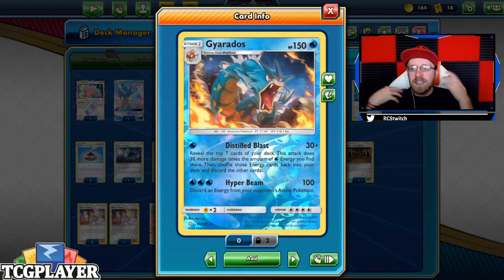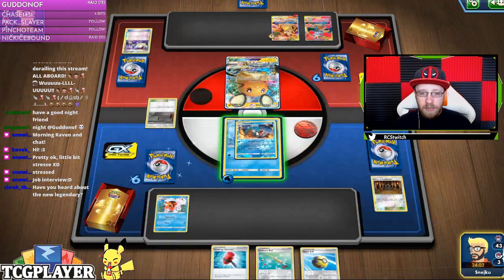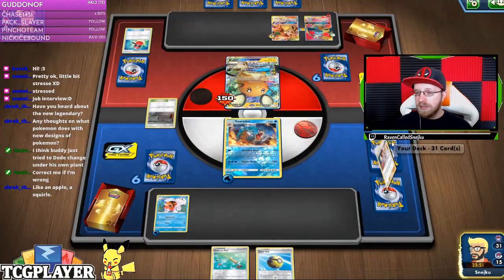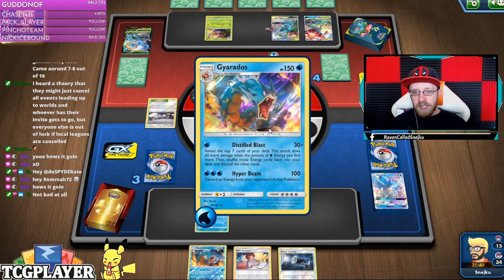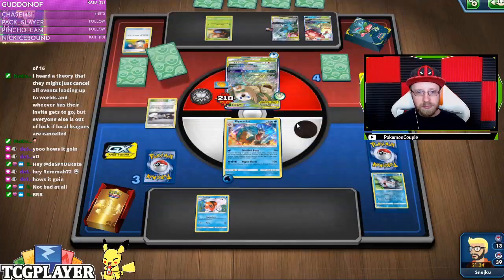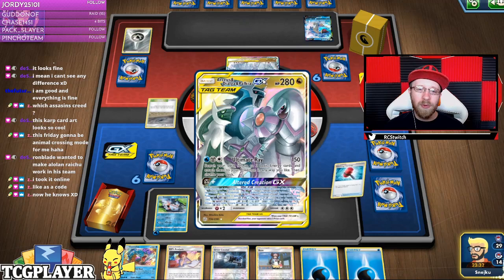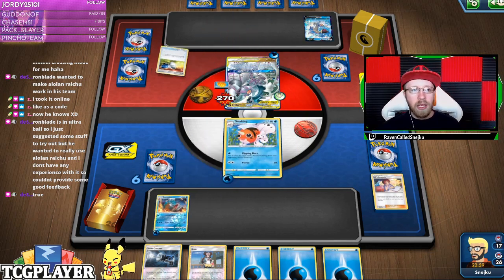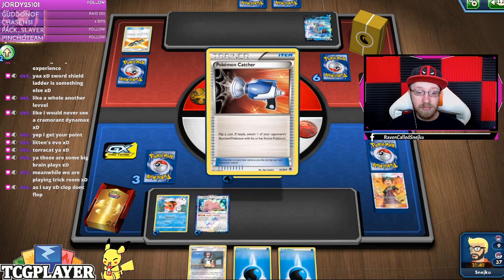He's BACK! Gyarados / Seaking deck analysis and gameplay (Pokemon TCG Online)